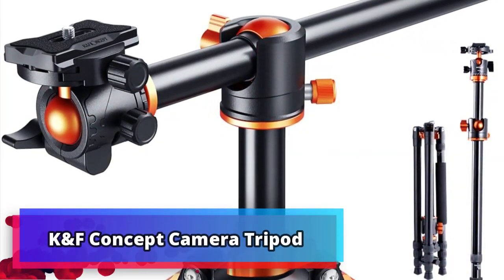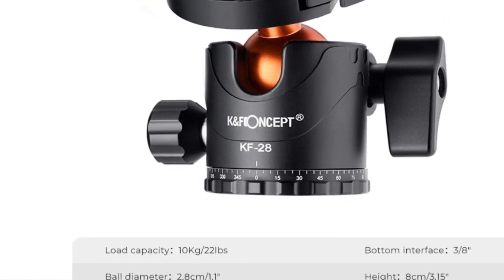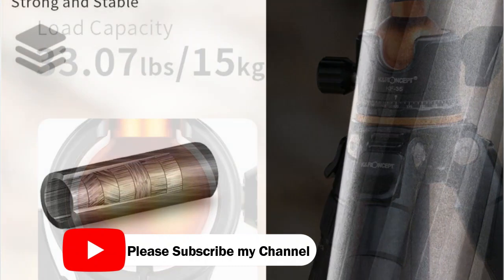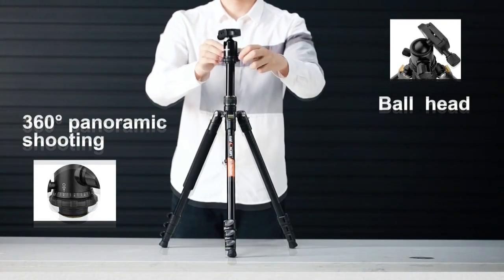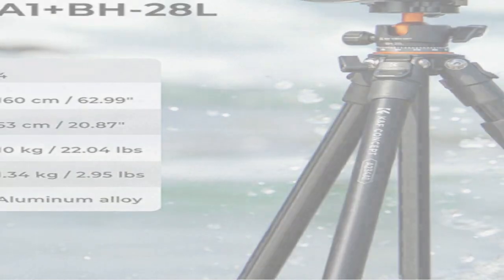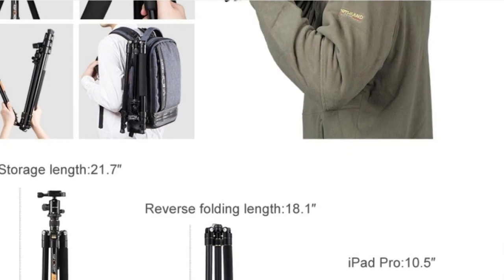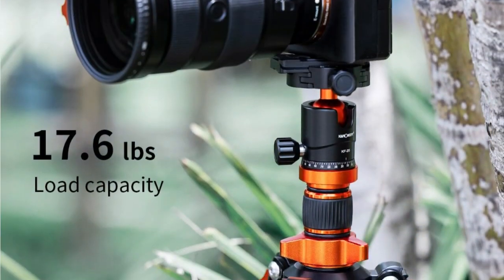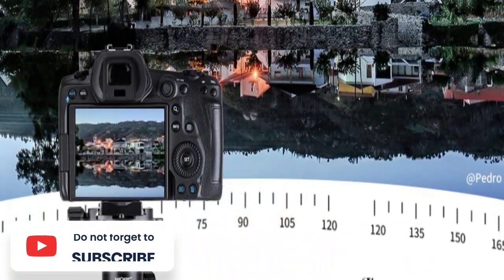TOP 5 - Best Tripods Reviews 2023 | Top Tripods for Photography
In This Video I will Show You the Global Version the Original, Bran New Top selling Tripods Product on Aliexpress with Discount Price.
check Discount Price and Buy from Description Below Link

► Aliexpress Product Links ✅

1. K&F Concept Camera Tripod
2. K&F Concept Carbon Fiber Camera.
3. K&F Concept Aluminum Tripod.
4. K&F Concept Compact Camera Tripod.
5. K&F Concept Aluminum Camera Tripod.

► Similar products from Amazon ✅

1️⃣   SIRUI 2-in-1 Carbon Fiber Camera Tripod
2️⃣  UBeesize Phone Tripod, 51
3️⃣  Basics 50-inch Lightweight Camera Mount Tripod
4️⃣  UBeesize 67” Camera Tripod
5️⃣  LIK Pro 700 DX Tripod

These choices may be out of date. All of these products may not be in stores. We don't know when this will be back in stock. You need to go top Tripods 2023 Review Link to see the most recent updates to the list.